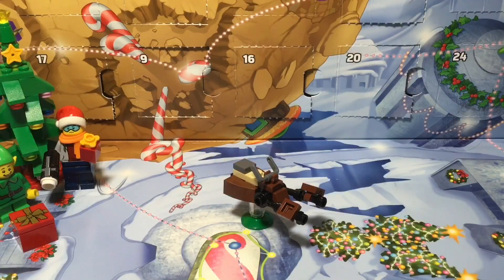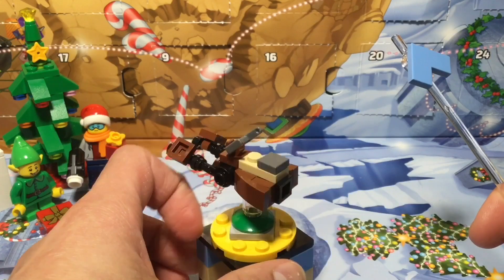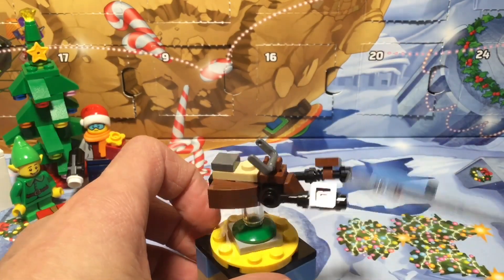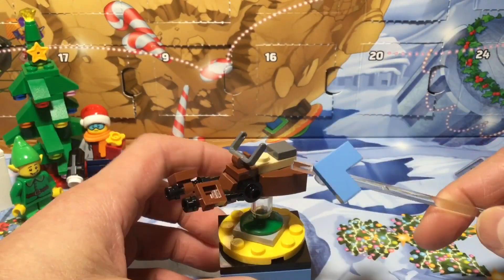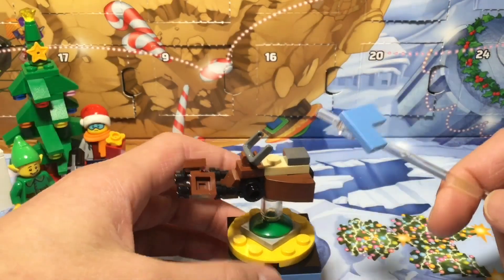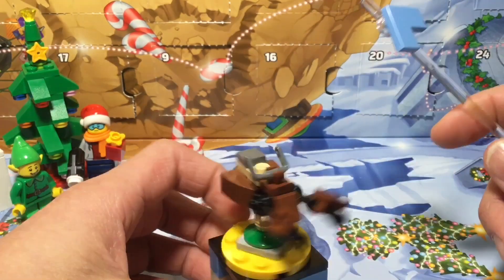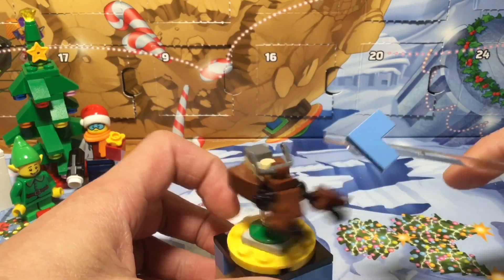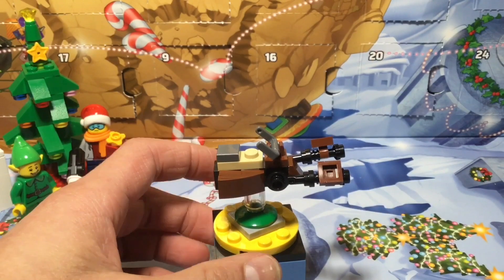LEGO NEWS: 2019 LLOYD BATTLE POD & DAY 21!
Hey Creative Bricksterz! Today I’ll be showing you guys a new 2019 Lloyd Battle Pod that was revealed on the LEGO Shop website! Also, I’ll be showing you guys what I got in day 21 of the LEGO Star Wars advent calendar! I hope you enjoy the video! :)